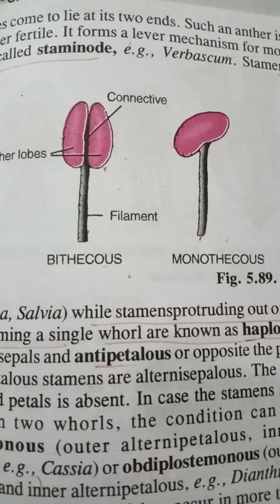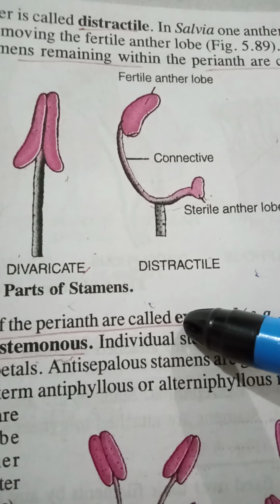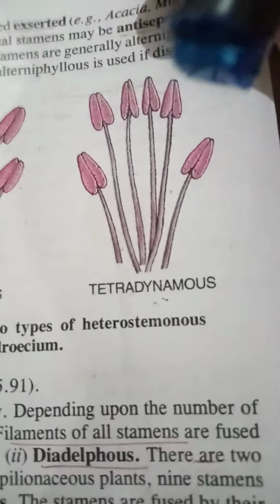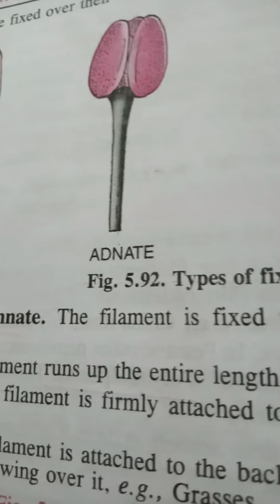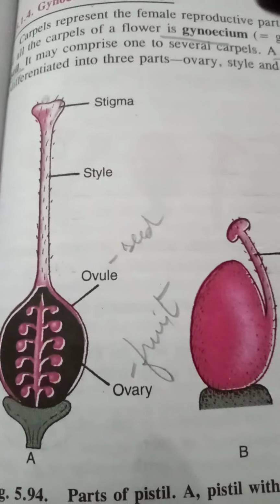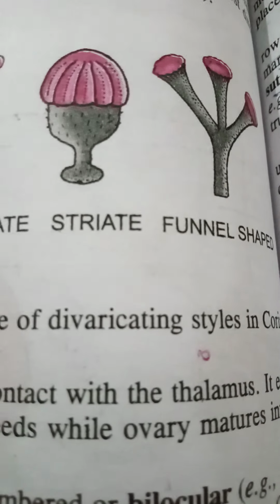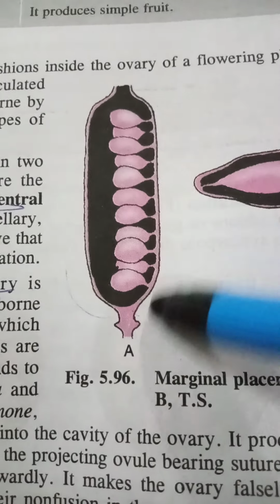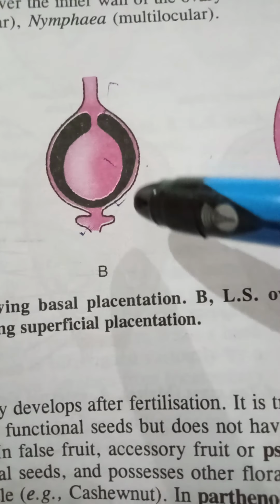Morphology of flowering plants. Androecium n Gynoecium